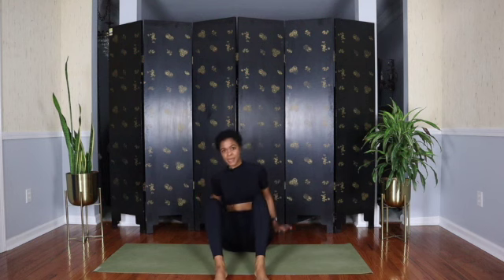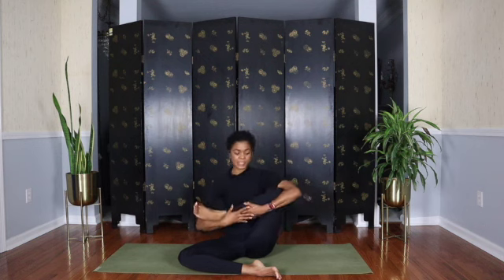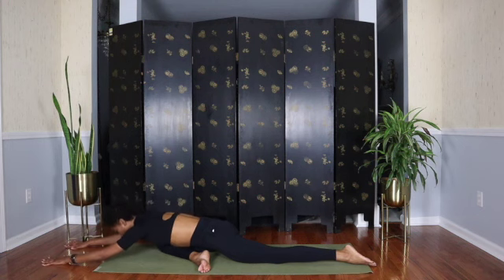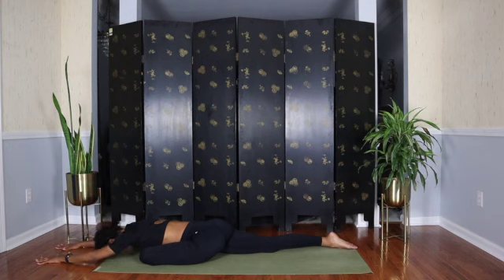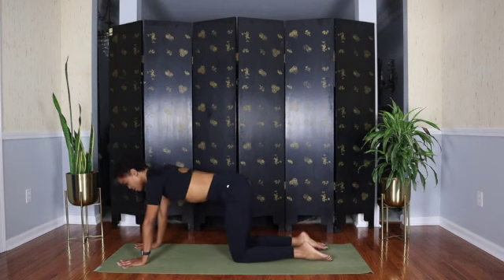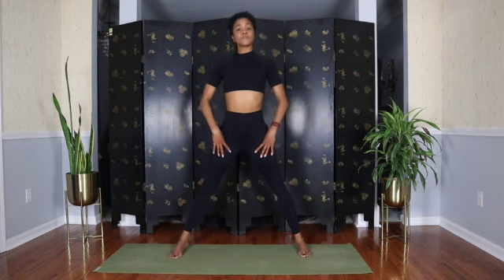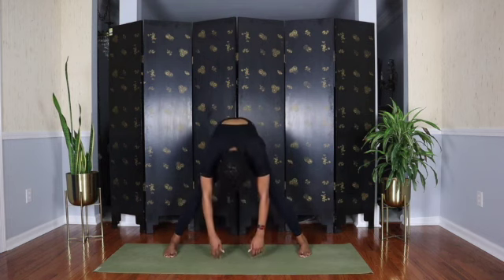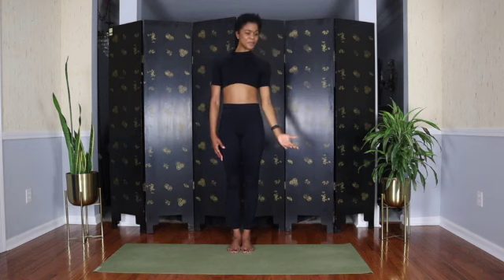Warm Up Flow for Runners | Breathe Flow Be with Sharron Lynn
Hey BFB tribe!

Here's another that's been highly requested. A class designed to target the muscles and joints used by runners. Highly recommended to do this one before your run. Enjoy! :)

Breathe Flow Be, LLC recommends that you consult your physician regarding any physical  safety concerns. Nothing here is intended to substitute for medical counseling. When participating in this exercise or exercise program, there is the possibility of physical injury. If you engage in this exercise or exercise program, you agree that you do so at your own risk, are voluntarily participating in these activities, and assume all risk of injury to yourself.